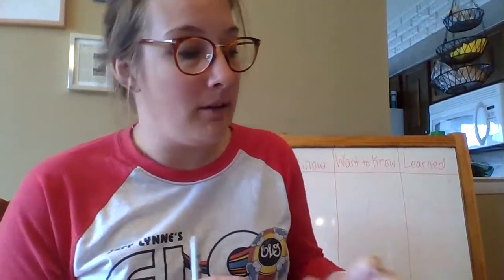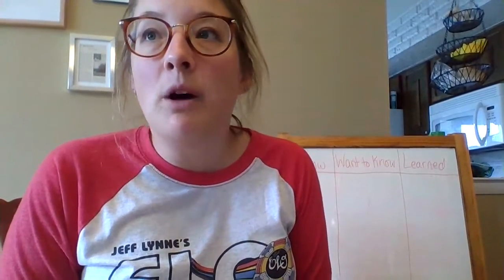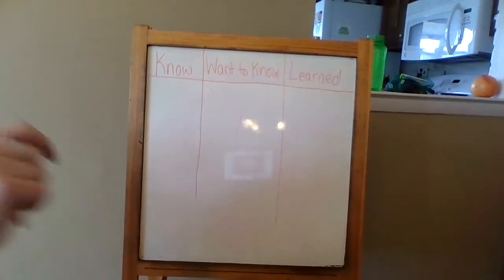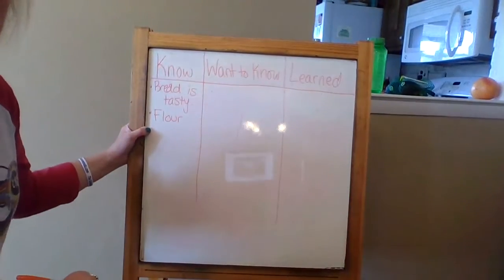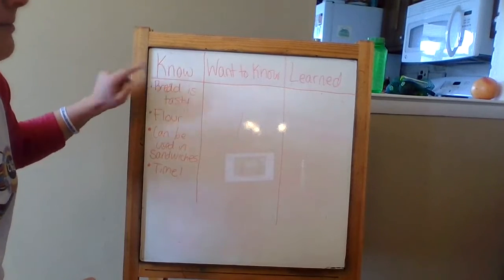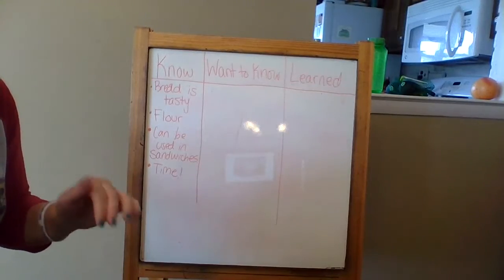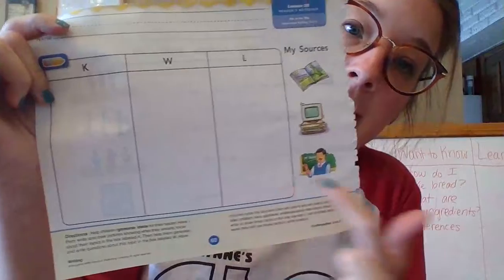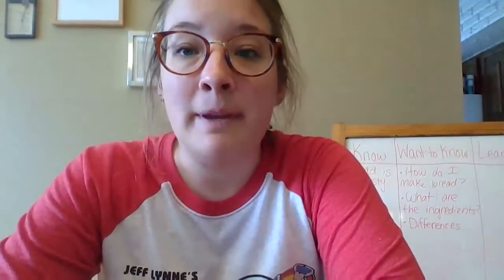April 20th Reading/Writing